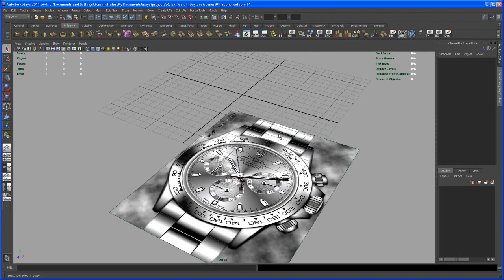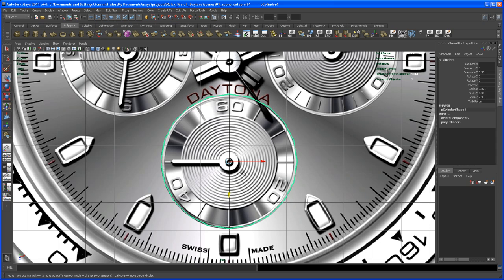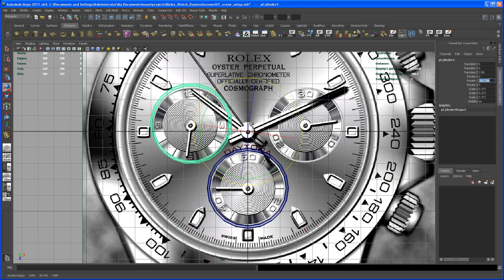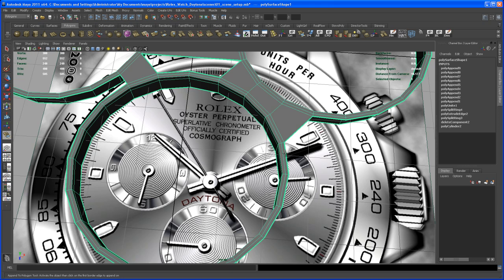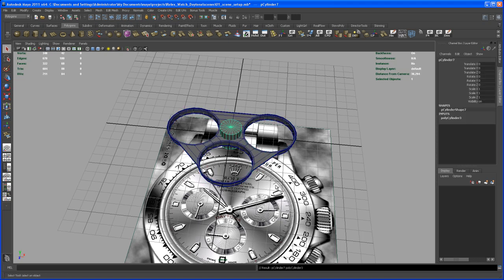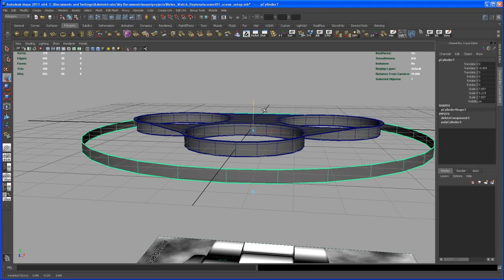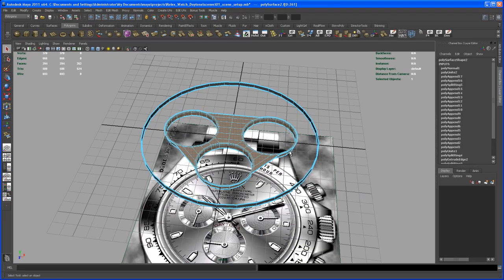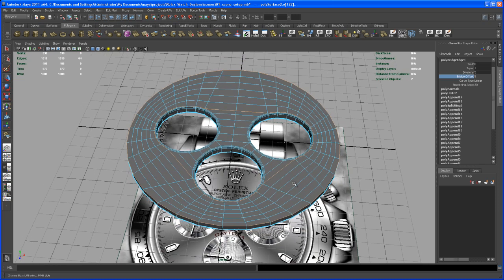Modeling tutorial in Maya - ROLEX DAYTONA watch - Part 2: modeling the main surface